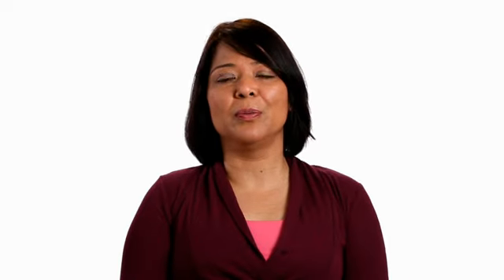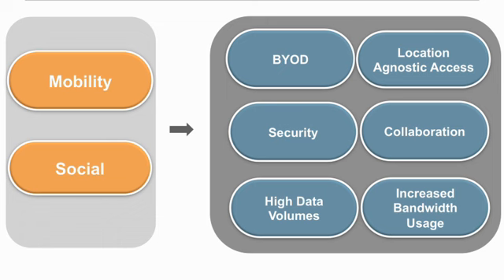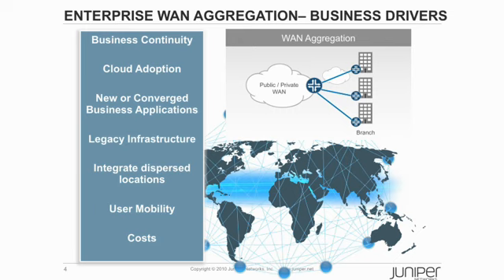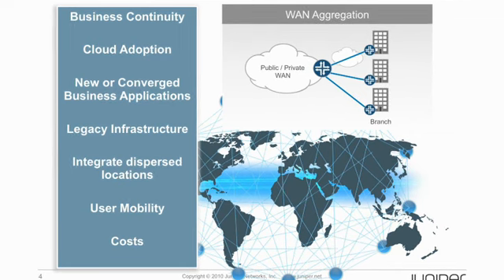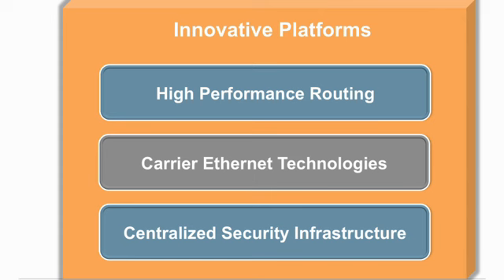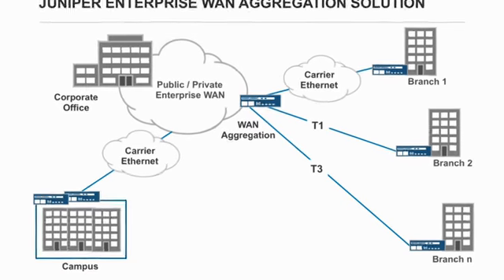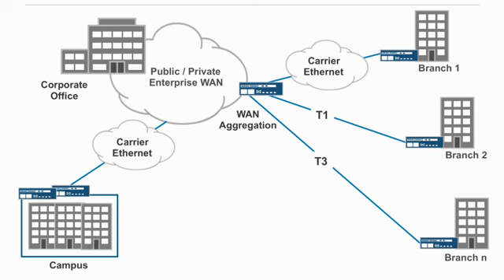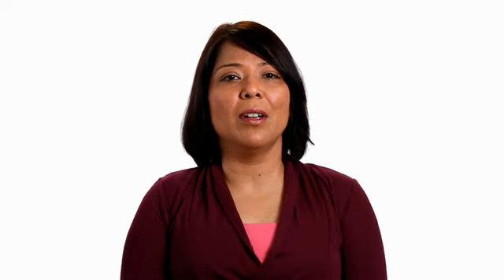Enterprise WAN Aggregation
Enterprises are increasingly comprised of campuses and branch offices that are dispersed across several geographical locations. WAN Aggregation involves connecting these dispersed locations to the Corporate WAN backbone network.

Watch this video to understand how you can aggregate your WAN to break down network silos, reduce costs and simplify your network for better connectivity across locations.